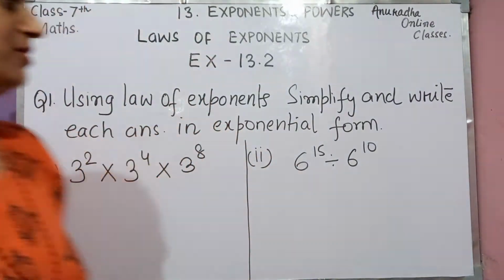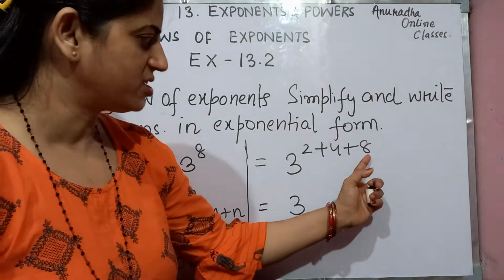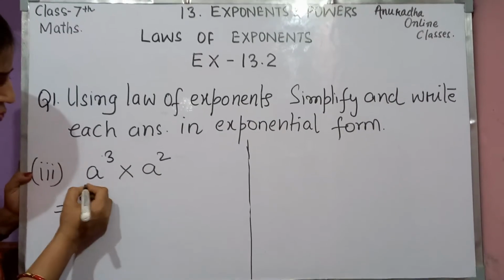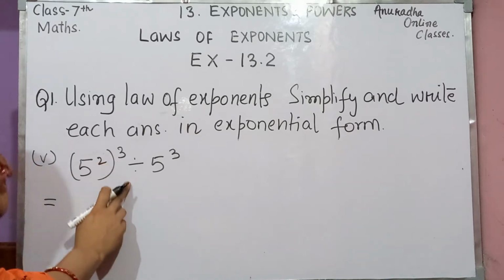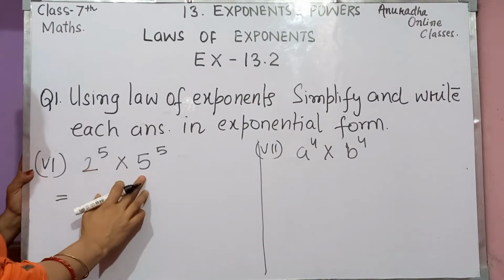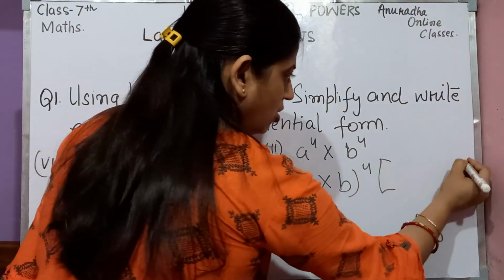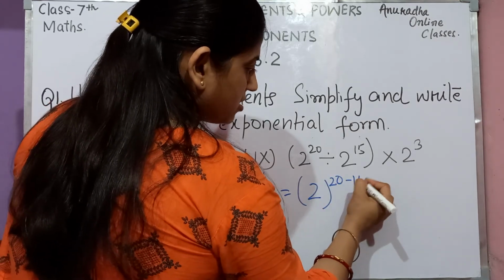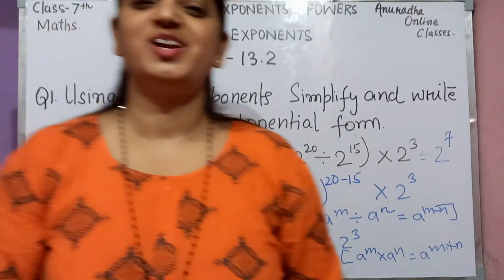Class-7 Maths NCERT Ch-13 Exponents and Powers Ex-13.2 Q - 1 ( All parts )